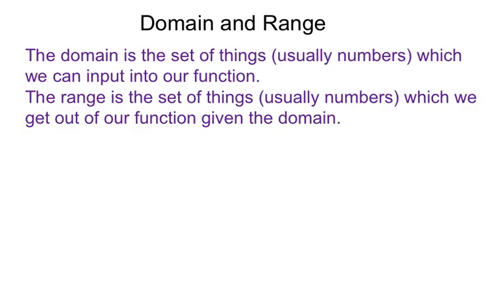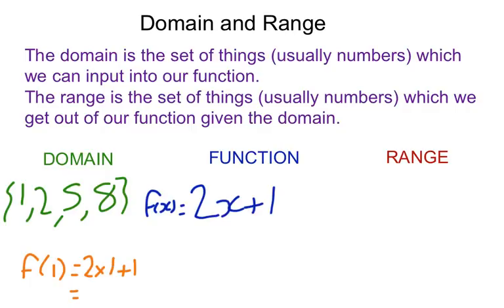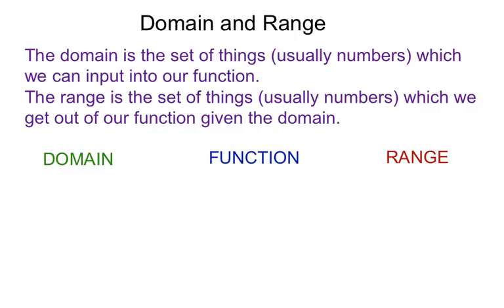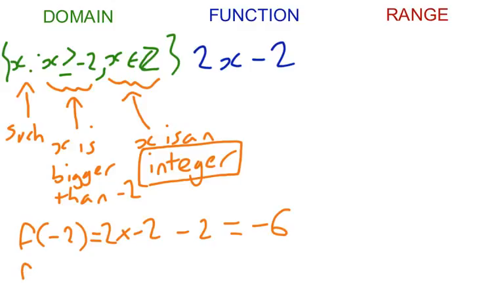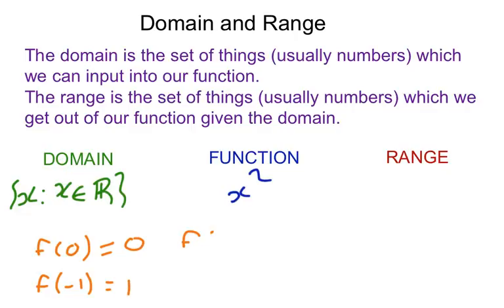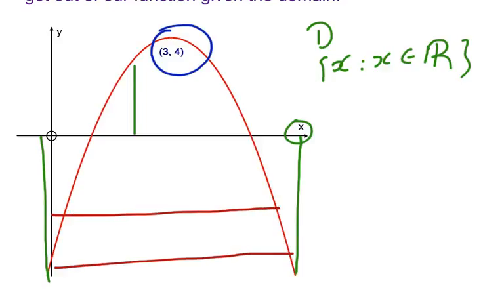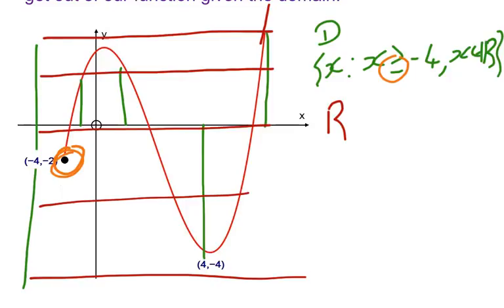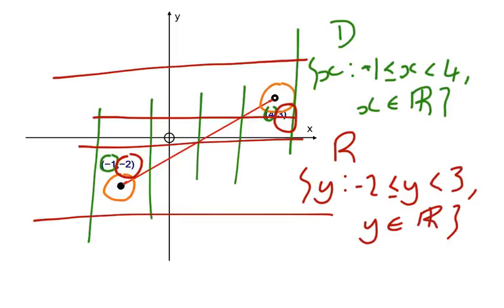Domain and Range